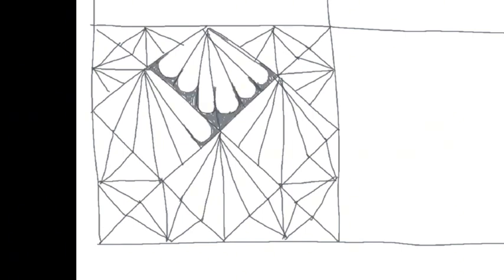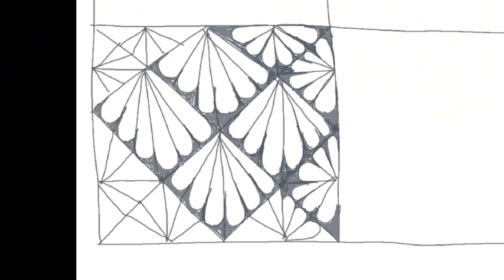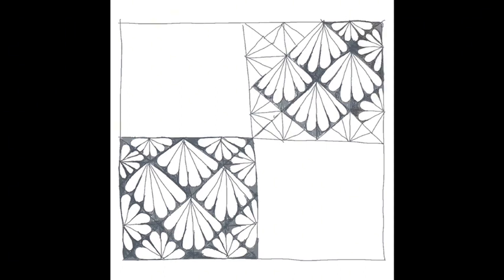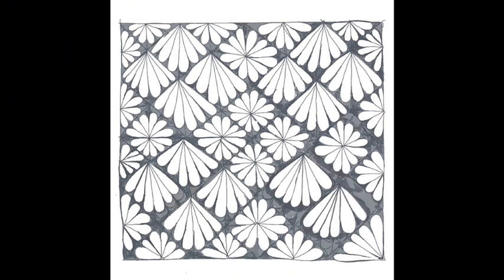Mindful Doodles - Floral Pattern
In this Mindful Doodle video, you will be creating a beautiful floral pattern. This guided experience is designed to help you relax, unwind, and tap into your creativity without attachment to the outcome. Whether you're an artist, a meditator or just looking for a relaxing activity, this session is perfect for you.

In this video, you'll learn how to draw intricate floral patterns step-by-step, starting with simple shapes and gradually adding details to bring your design to life.

As you follow along, focus on the process rather than the outcome. Let go of any expectations and allow yourself to be fully present in the moment. The repetitive motion of drawing and the natural beauty of floral patterns will help you enter a state of mindfulness, reducing stress and promoting a sense of calm.

Grab your favourite drawing tools, find a comfortable spot, and let's begin our floral pattern mindful doodle journey together. Enjoy the tranquility and creativity that comes with each stroke of your pen or pencil.

Happy doodling!
Barbara XX